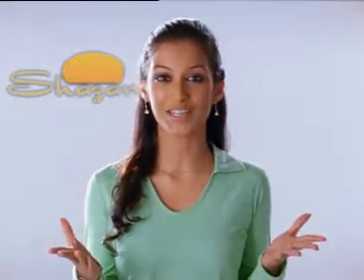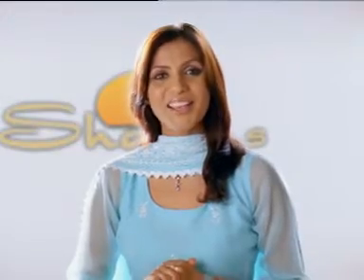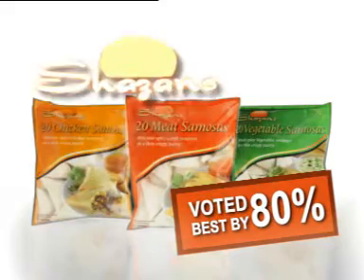Shazan Samosa (ingredients)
Shazans samosa commercial (ingredients). veg samosa. vegetable samosa.